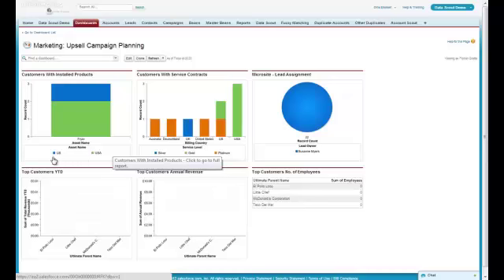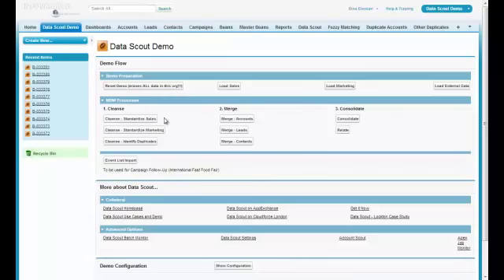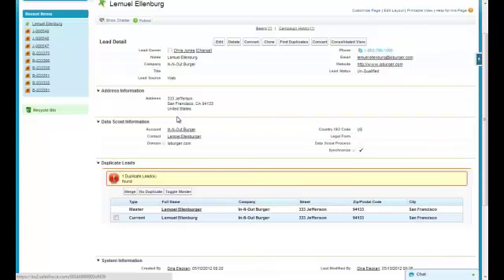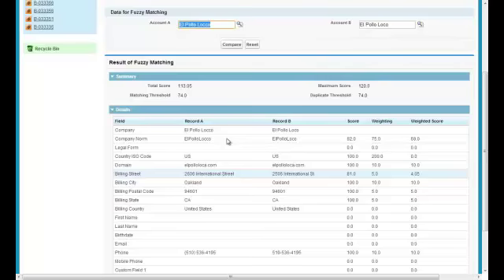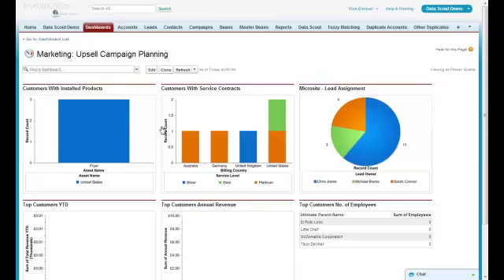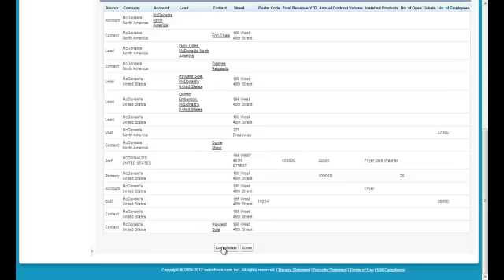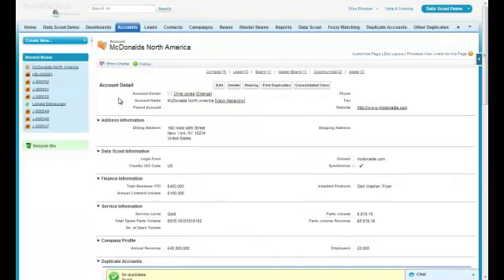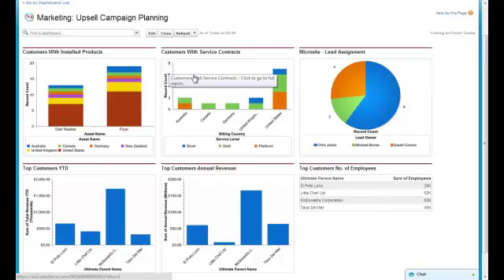Upsell Campaign Planning in Salesforce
Demonstration on how Informatica Cloud MDM can leverage your data for an upsell marketing/sales campaign.

This clip on Informatica Cloud MDM was taken from the September 2012 webinar.